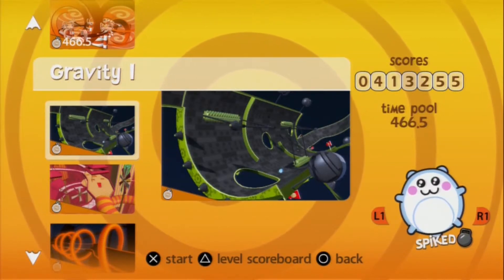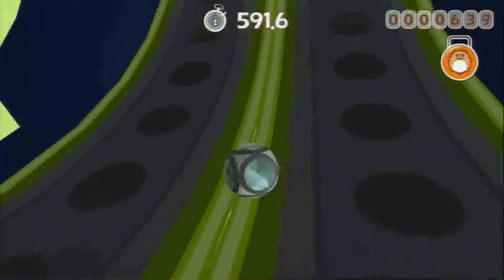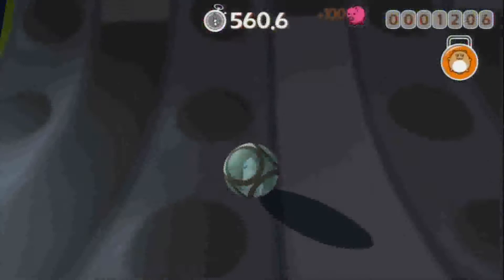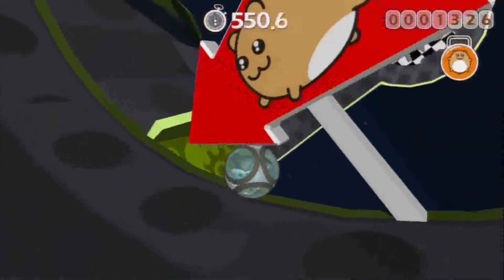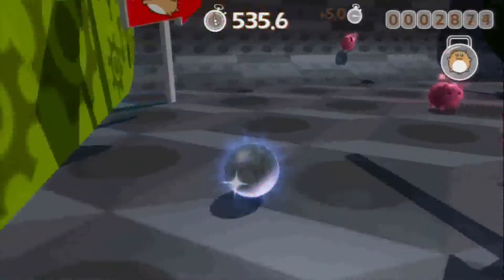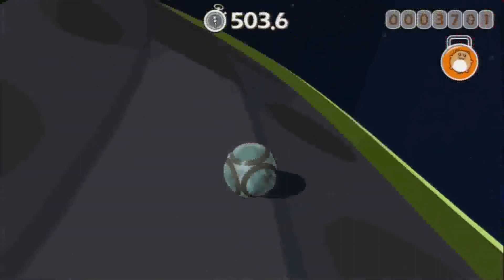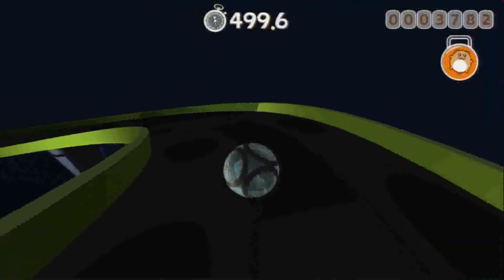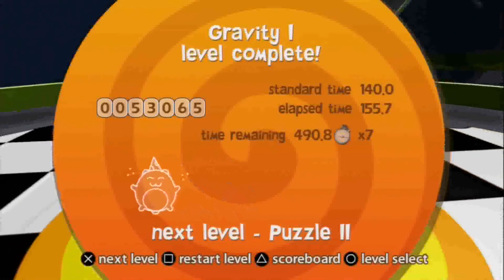lvl by lvl Hamsterball PS3 hustle level 15 (CMTI)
The level almost always moves around in some of the sections making this a longer and way more difficult level type to beat. Also an epic glitch at 1:13 - 1:19 where I get stuck under the arrow for the first time ever.